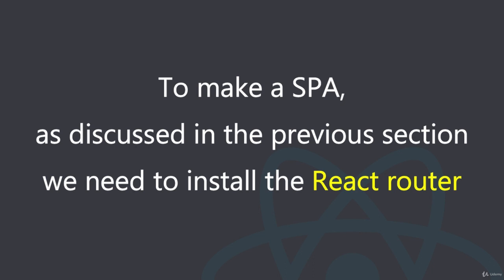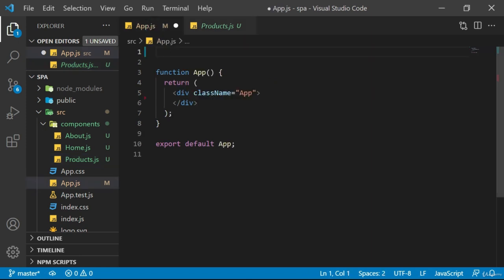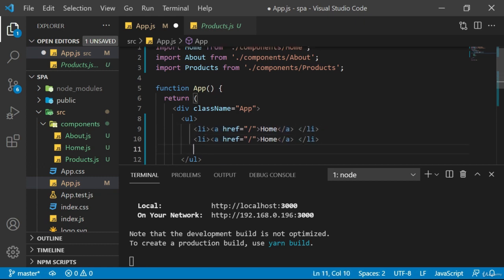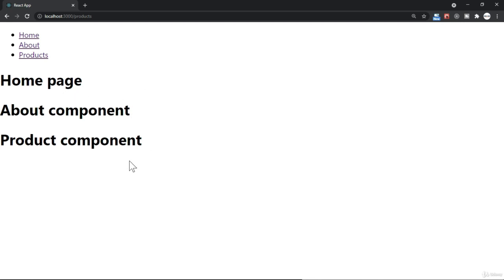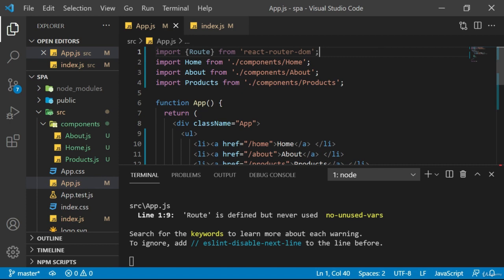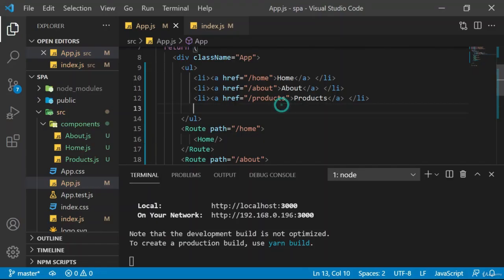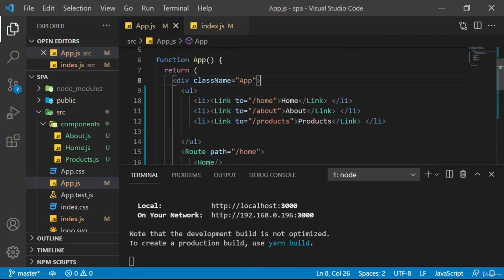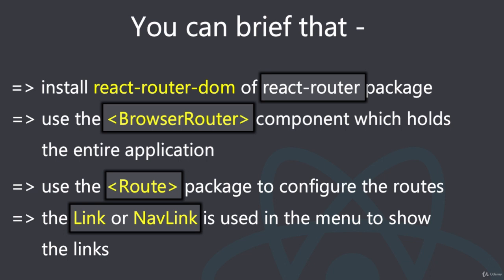2 Defining Routes